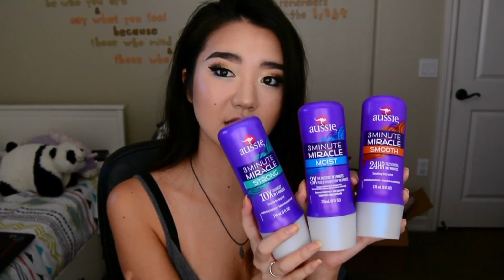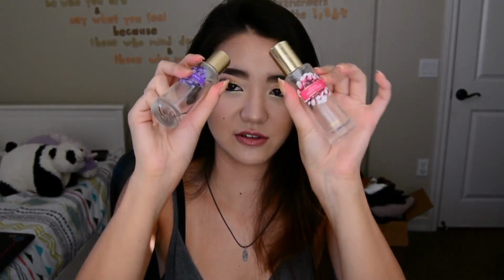Empties | Products I've Used Up! | October 2016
Holy moly. It's been almost a year since my last Empties video! Let's see what I've used up and/or repurchased since!
Beauty Instagram: @beautizzzle
FAQ's
1. How old are you?
24, and I know, I look a lot younger.

2. What's your ethnicity?
I'm Japanese-American.

3. How tall are you?
5'2".

4. What camera/editing software do you use?
Nikon D5200 and iMovie.

5. Do you have a fitness routine?
Nope, I don't workout.
Spread kindness. It doesn't cost a damn thing.